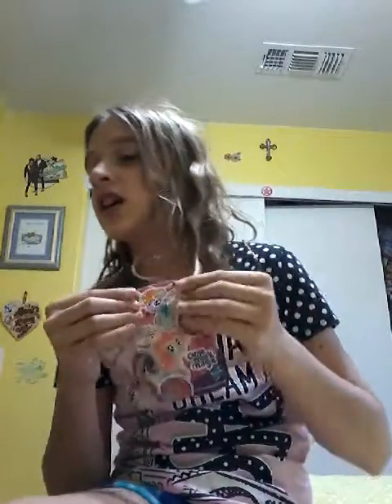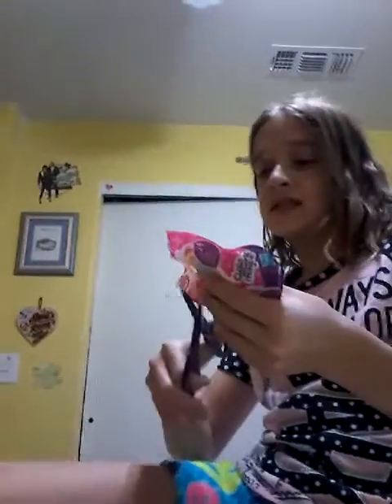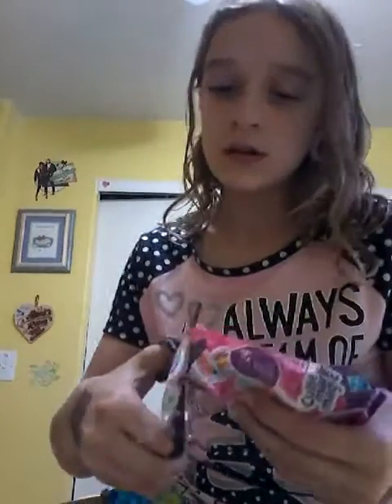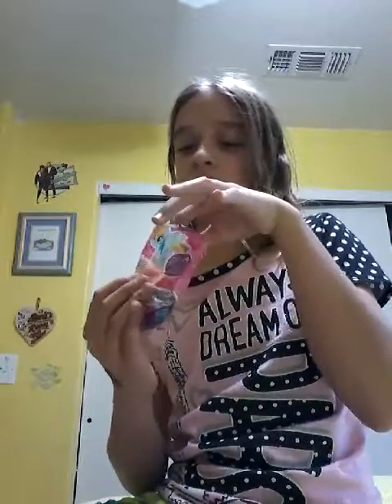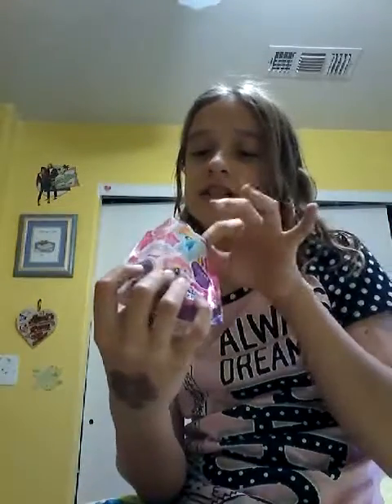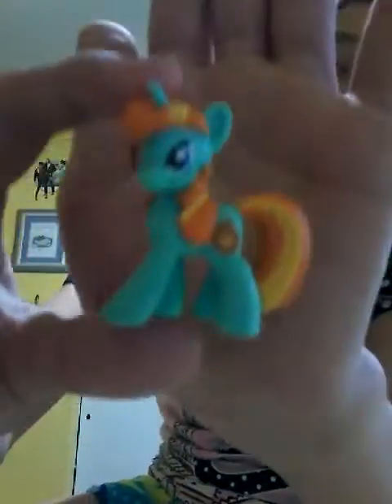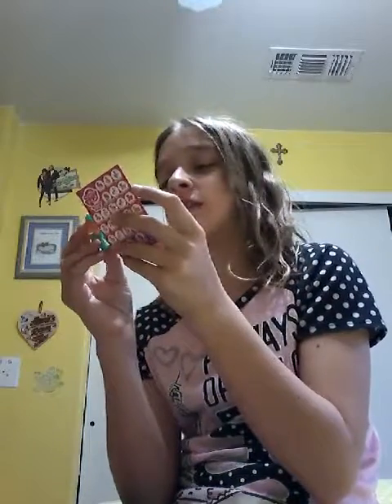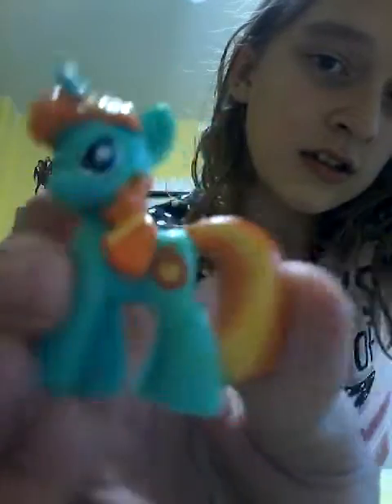Blind bag opining part 1